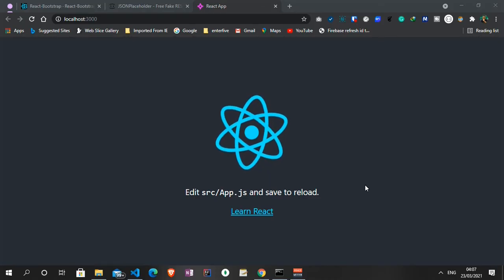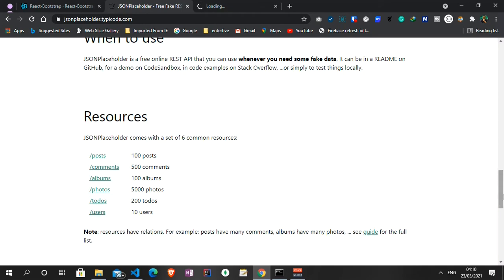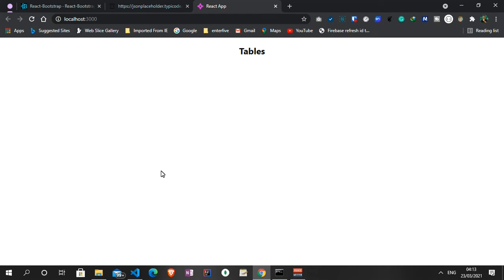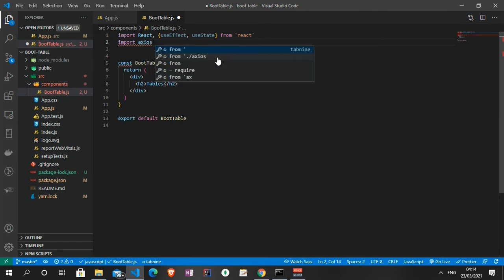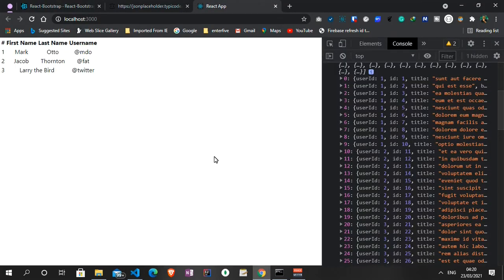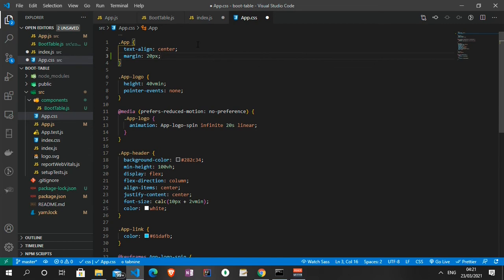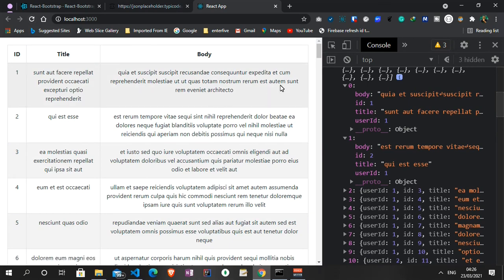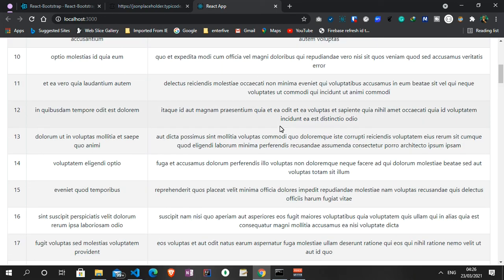React Bootstrap Table Tutorial - Rendering Data Dynamically Using a REST API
In this video, I create a dynamic and responsive table component, with React and React bootstrap. We also worked with the free API called JSON placeholder.

This tutorial is beginner-friendly and very easy to follow along.

TimeStamps:
Intro - 00:00
04:10​ - Created React File & generated Boilerplate Template
07:20 - Started creating functionality to display API data
11:02 - Started work on React Bootstrap Table
14:32 - Loop through React Bootstrap table to display data from the API
17:03 - Conclusion